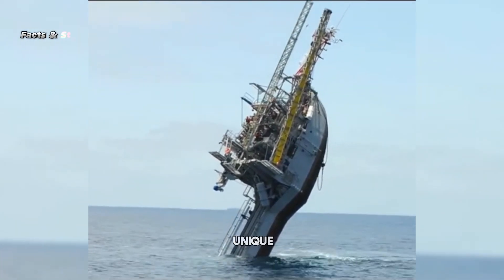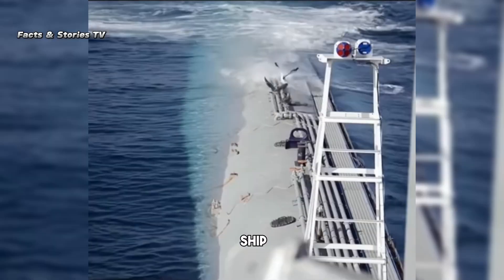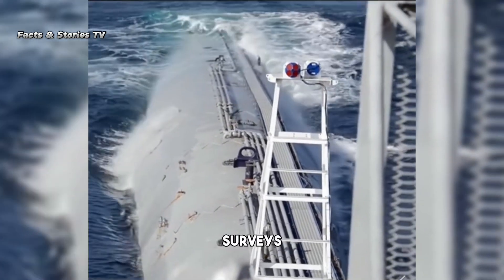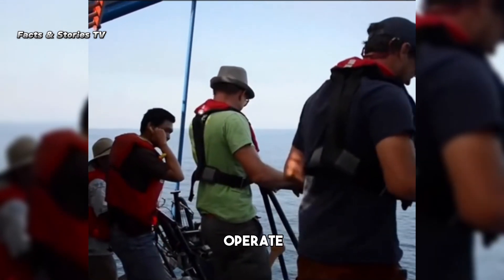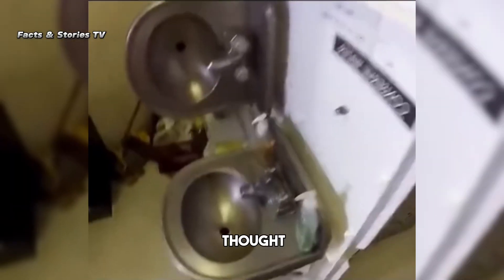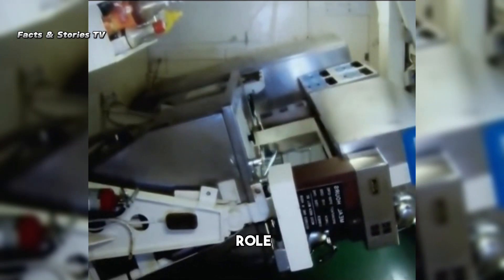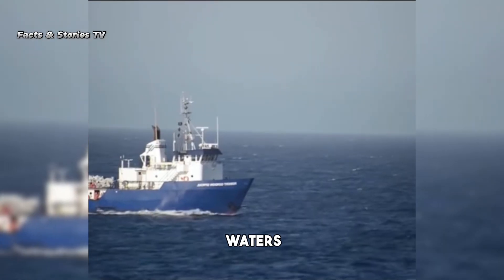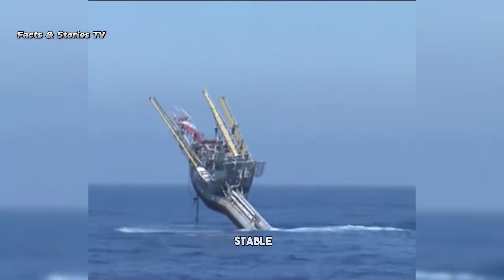The USA Navy Flip Ship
R/P FLIP was an open ocean research platform owned by the U.S. Office of Naval Research and operated by the Scripps Institution of Oceanography.
Launched: June 22, 1962
Length: 108 m
Capacity: Fresh water: 5,680 L (1,500 US gal); Water generation: 120 L/h (31 gal/h);
Cost: Approximately US$600,000
In service: September 1962
Out of service: August 2023
Owner: Office of Naval Research